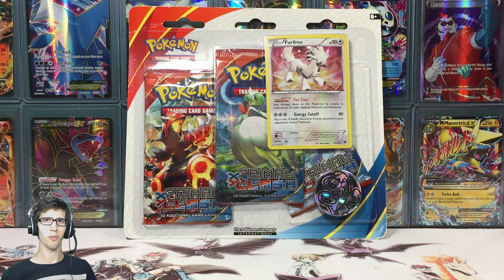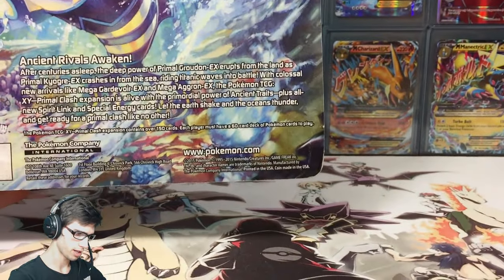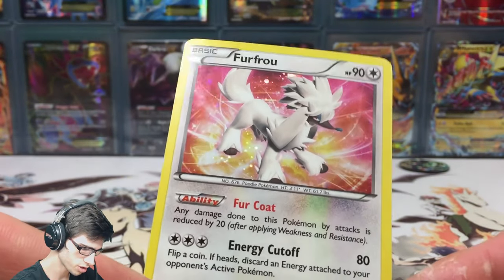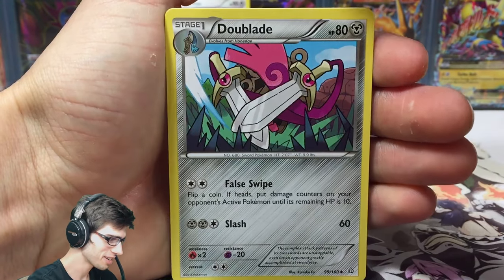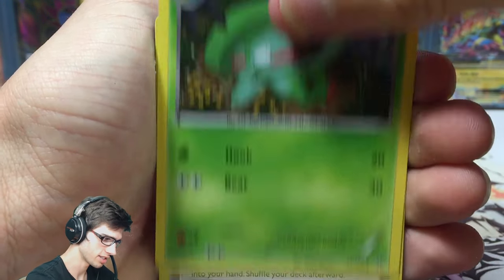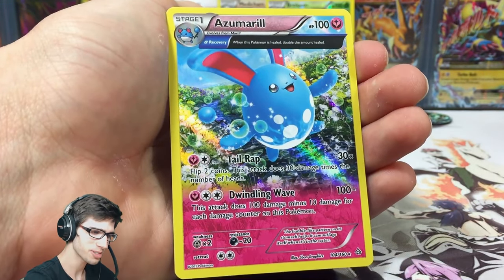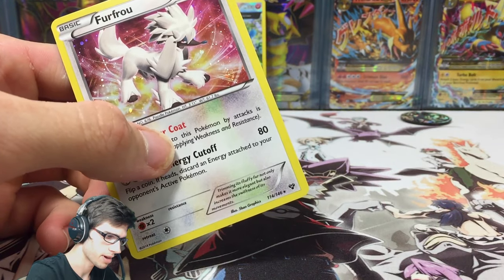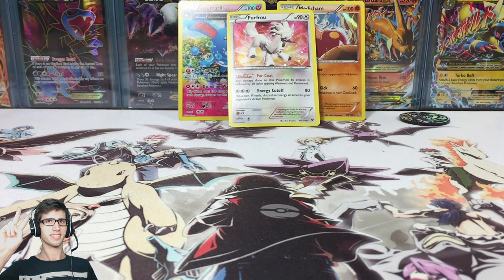Opening a Pokemon Primal Clash Furfrou Blister Pack!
What's Crackin' YouTube! Today we bust into a Primal Clash Furfrou 3 pack blister. Plain and simple today what will go down in the video is I will display everything that come in this blister pack and we will crack into the packs and hope for the best of pulls!!